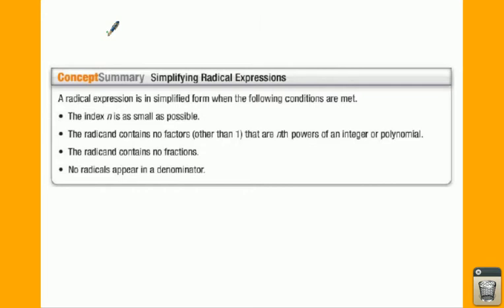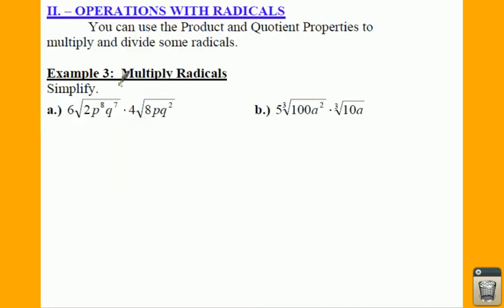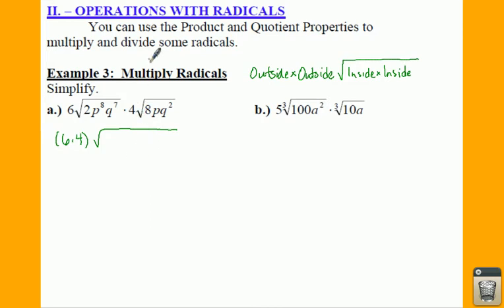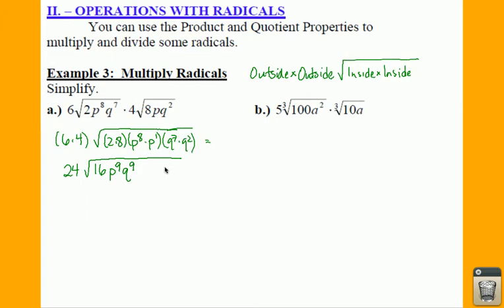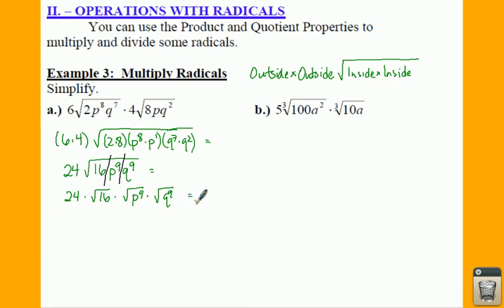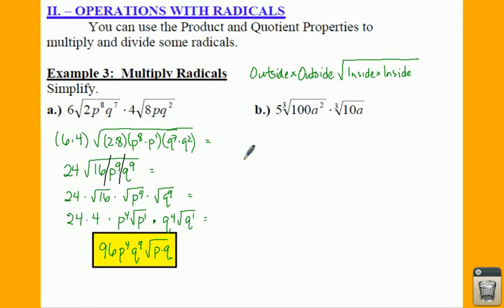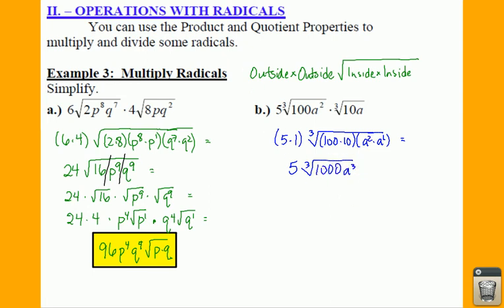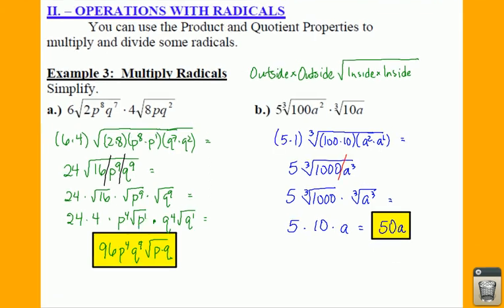Algebra 2: 6.5 Notes: Example 3 - Multiply Radicals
When multiplying radical expressions, remember you can multiply "outside times outside" and "inside times inside".  Do not forget to SIMPLIFY after multiplying.